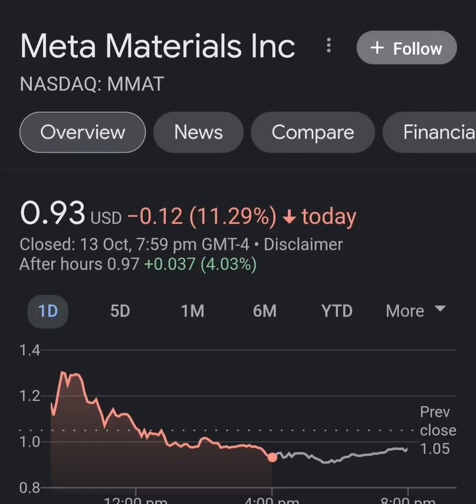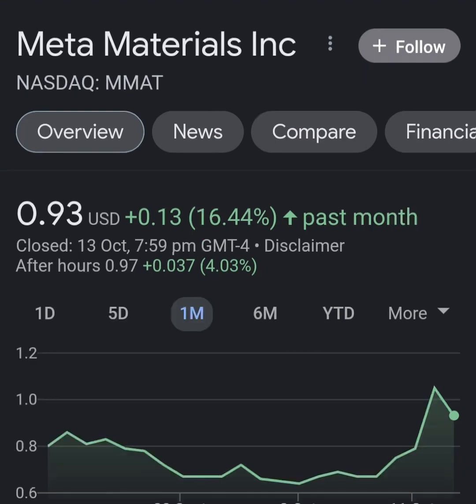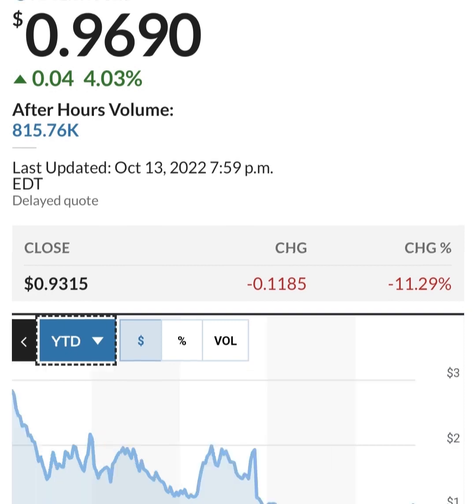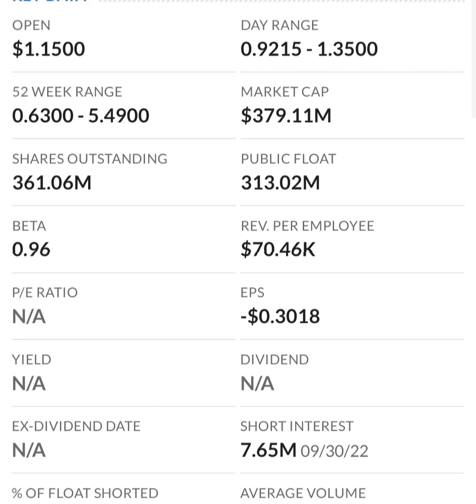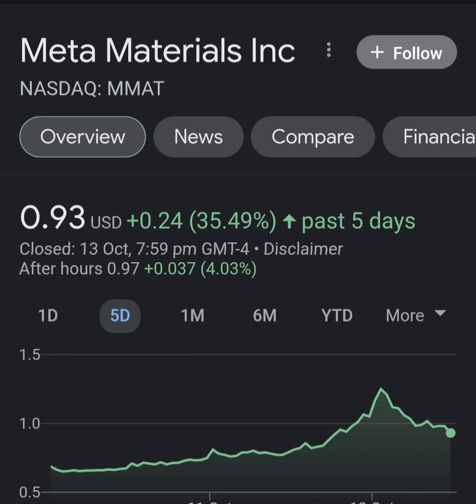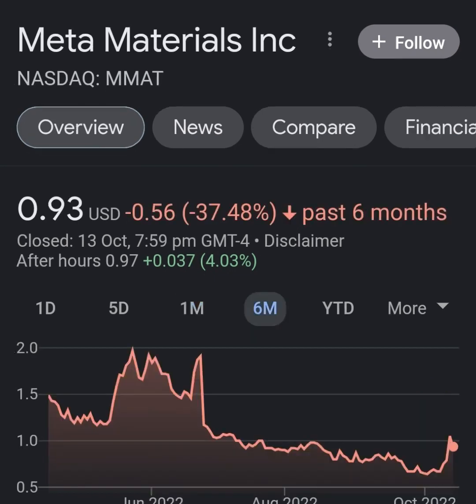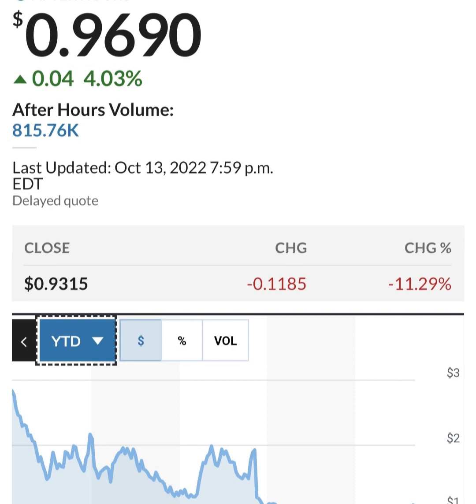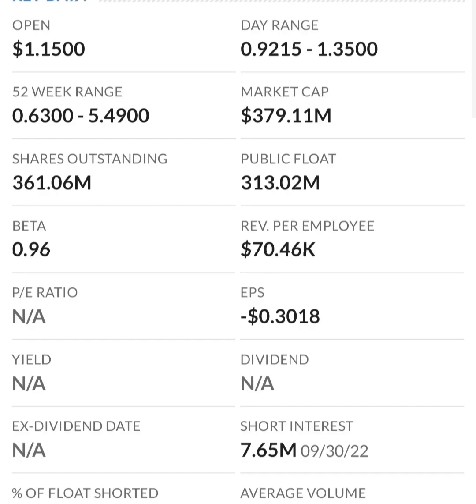MMAT TRCH Stock Will Make Millionaires! MMAT Stock Analysis Meta Materials Stock Prediction